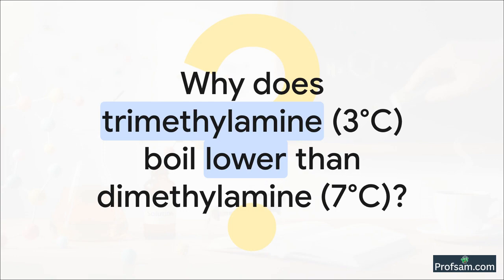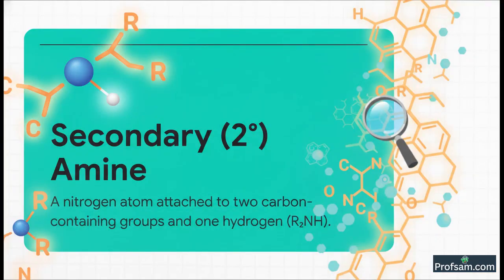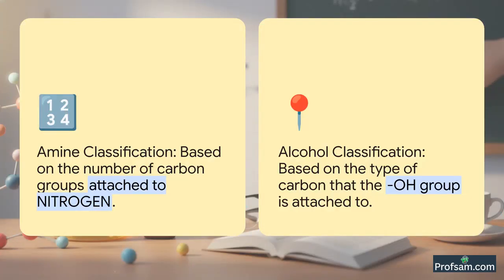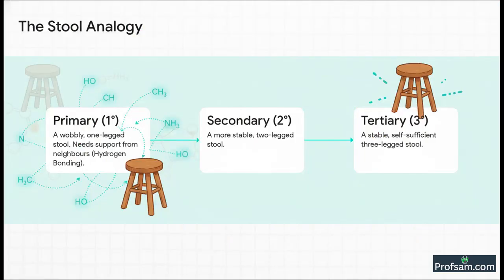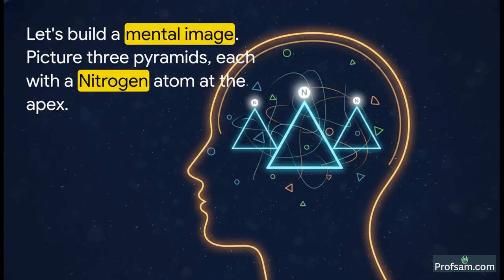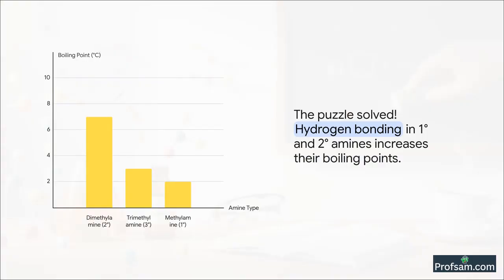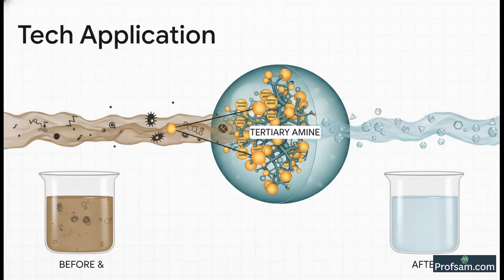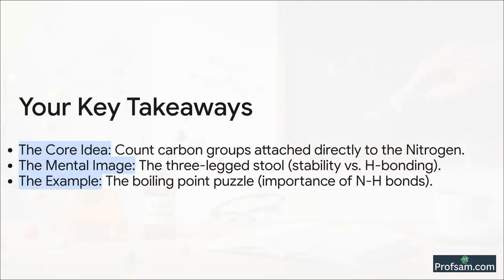Unit 9 – Classification | CBSE 12th Chemistry (English) | The 5-Minute Teacher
This video lesson explains Unit 9 – Classification for CBSE Class 12 Chemistry (English), using The 5-Minute Teacher approach for quick clarity.

In this lesson, you will understand:
• the principles and criteria for classification of elements
• the periodic table and its significance in understanding chemical properties
• the trends in physical and chemical properties of elements across a period and group